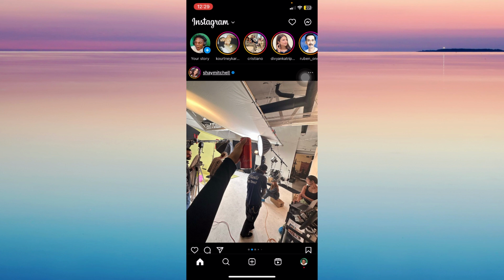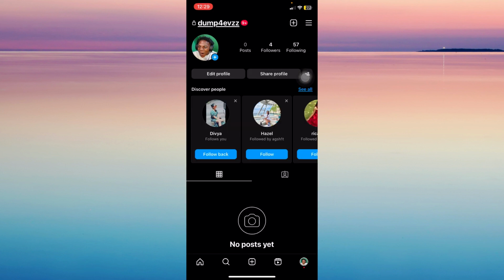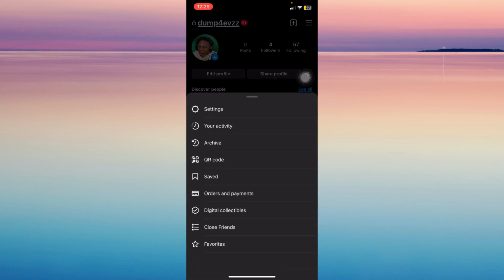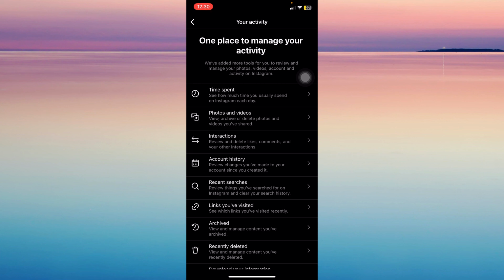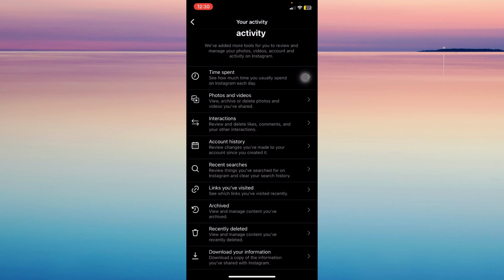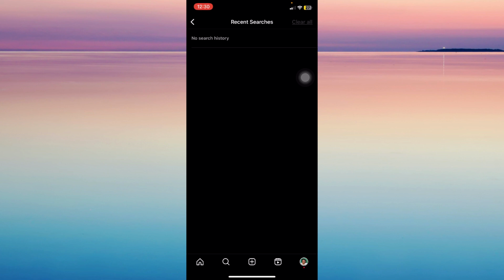How To Clear Instagram Search Suggestions When Typing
Watch this video to understand quickly how to clear Instagram search suggestions when typing. Easy tutorial.